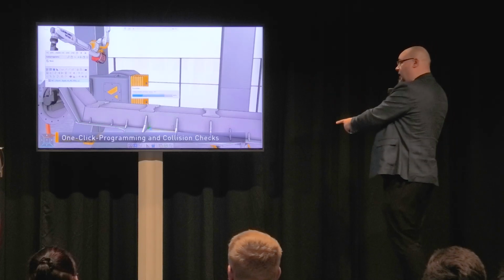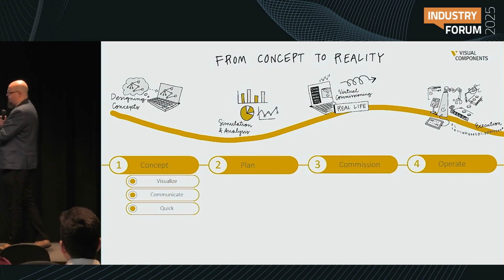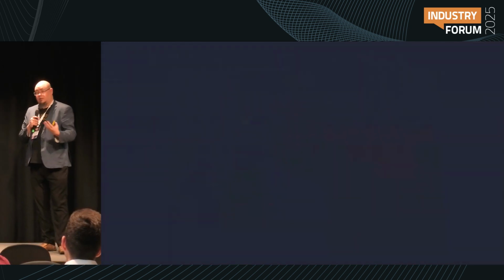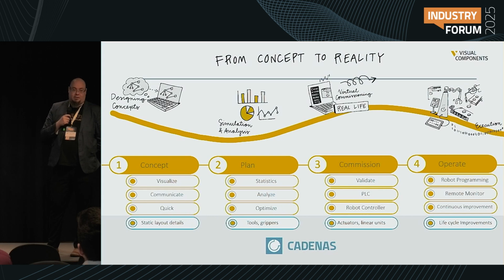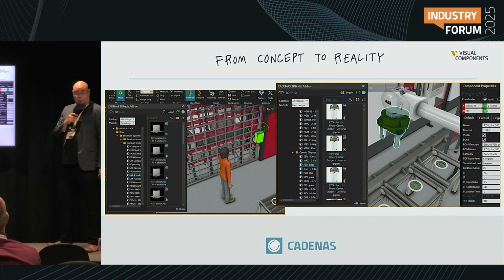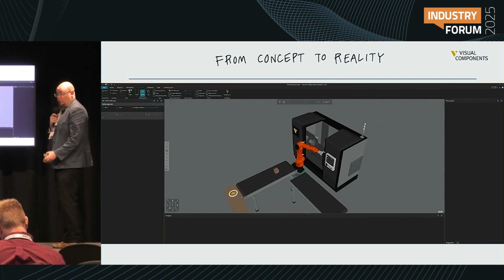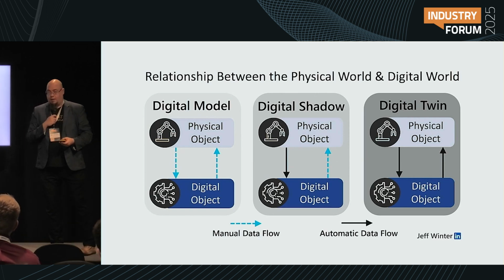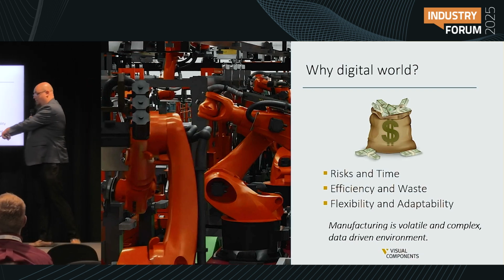Digital Twins - A Manufacturing Perspective | Jarkko Soikkeli (Visual Components)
Digital Twins are one of the most discussed technologies in smart manufacturing – but what do they actually look like in real-world production environments?

In this talk from the annual Industry Forum by CADENAS, Jarkko Soikkeli from Visual Components explores the practical application of Digital Twins from a manufacturing point of view. With over two decades of experience in simulation, Soikkeli outlines the journey from concept design and layout planning to virtual commissioning and operation – using real data, real tools, and real challenges.

He explains how simulation becomes truly powerful when it is data-driven, and how decisions based on inaccurate models can lead to costly mistakes. That’s why high-quality component data – such as that provided through 3Dfindit – plays a critical role throughout the lifecycle of a production system.

Whether you're designing flexible manufacturing lines, programming robots offline, or validating processes before implementation, this talk offers valuable insights on how to bridge the gap between virtual models and real-world execution.

Highlights include:
- The difference between digital models, digital shadows, and digital twins
- How to simulate complex production lines using Visual Components
- Practical examples of layout optimization and throughput simulation
- Seamless integration of external 3D component data via 3Dfindit

Jarkko Soikkeli is a senior expert at Visual Components, a Finland-based software company specializing in 3D simulation for production planning and automation. With over 25 years of experience, Visual Components supports global manufacturers – from startups to industry giants like Samsung or Toyota – in building smarter, faster, and more adaptable production systems.